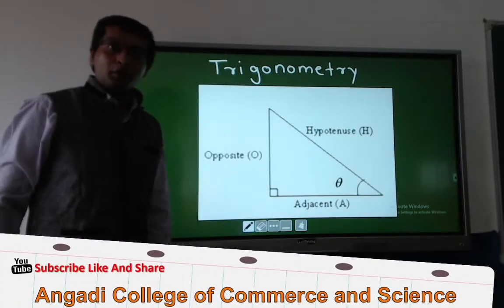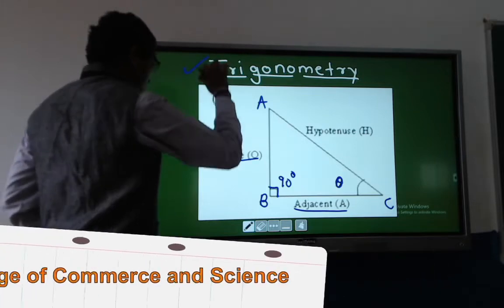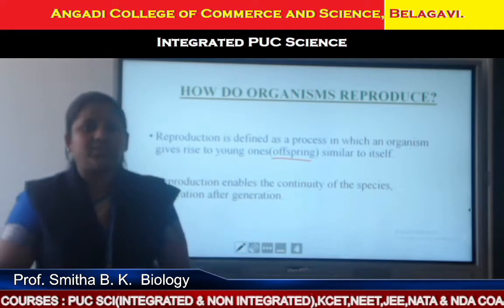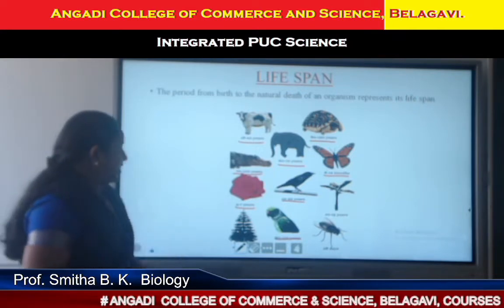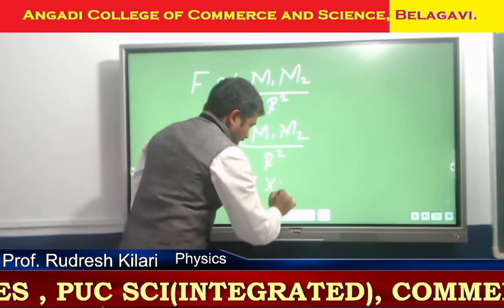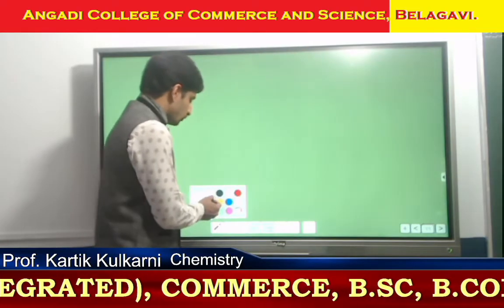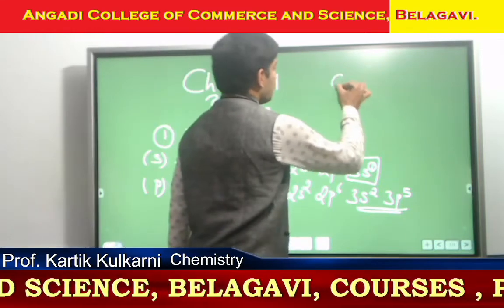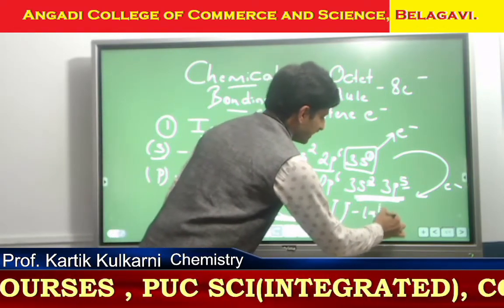ACCS Teaching Sci2022 23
Demo lectures of Physics, Chemistry, Maths and Biology subjects by Angadi College of Commerce & Science Faculty.